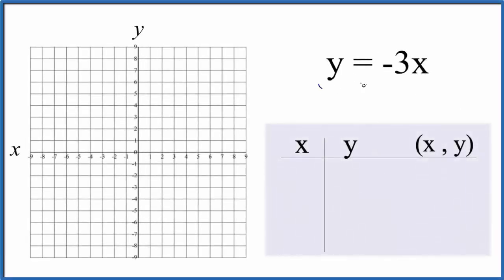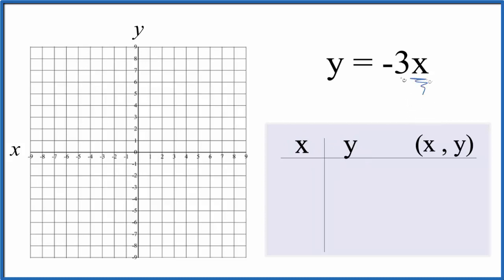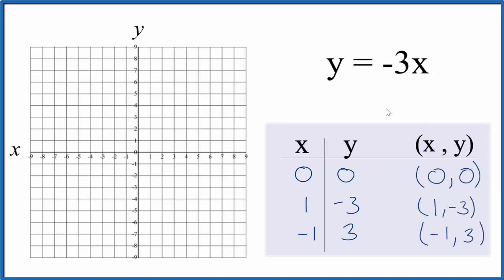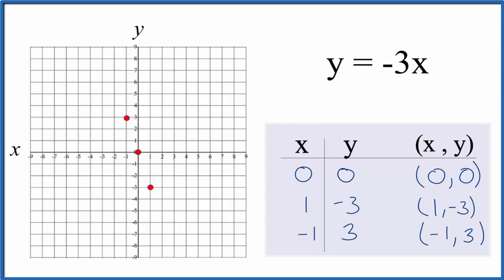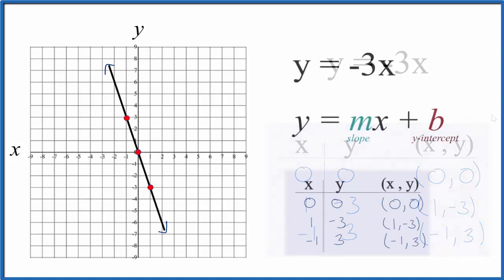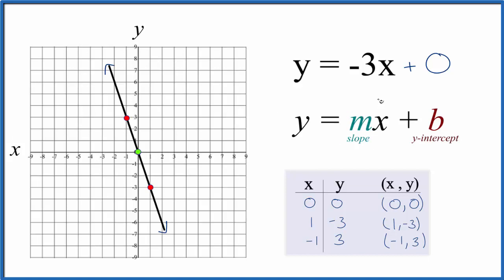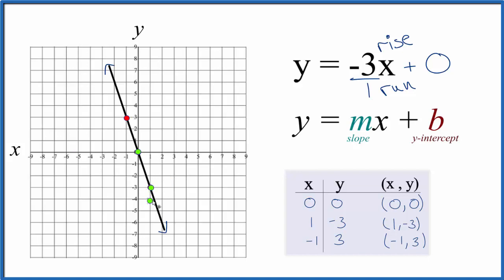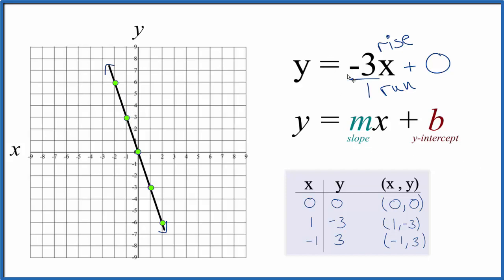How to Graph y = -3x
m is the slope.  We can use the slope to find the rise over run.  For whole numbers, like -3, we consider that to be -3/1.  Because we have a negative number on the top we go DOWN 3 on the y axis and over 1 on the x axis.  We can do that as many times as we need to in order to draw an accurate line.

For y = -3x  we consider the slope to be -3/1.

I prefer to use the slope intercept formula since it is much quicker with some practice.  Then I’ll plug some values into y = -3x to make sure they fall on the line.  If they don’t there is likely a problem.

Note that this equation can also be written as y = -3x + 0. It is the same as y = -3x.  They are just arranged differently.  When graphing equations it is helpful to have them in slope intercept form (y = mx + b),  just like we have in this video.